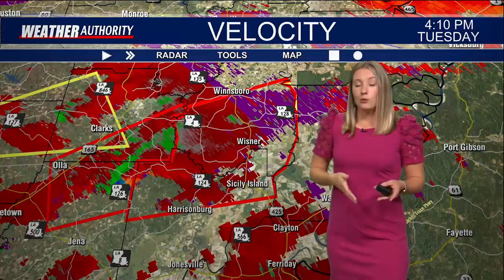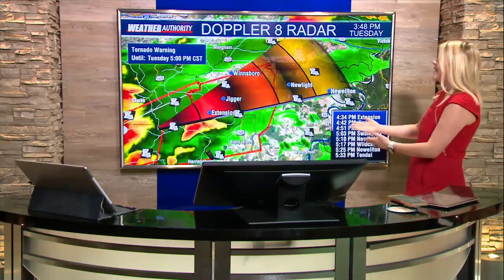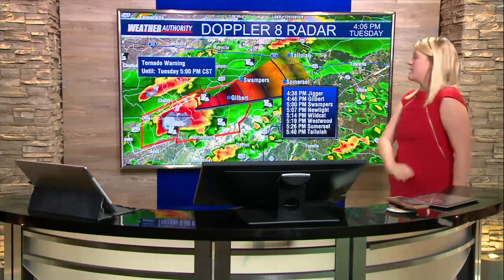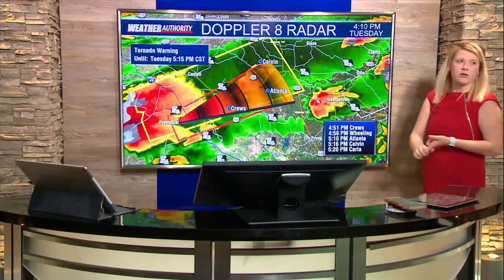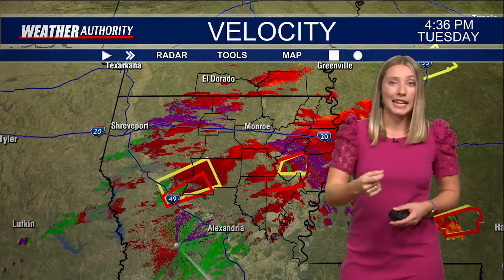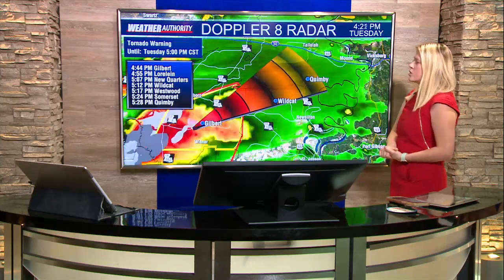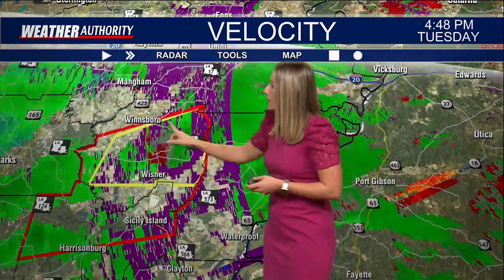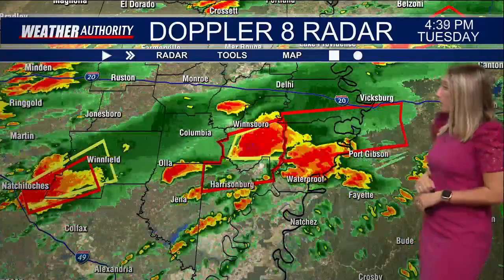KNOE Severe Weather Coverage November 29, 2022